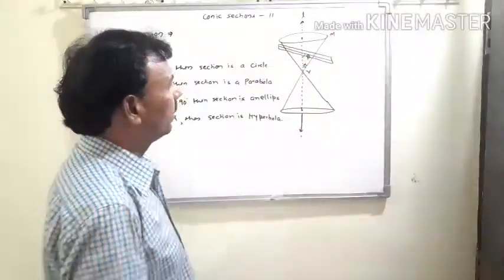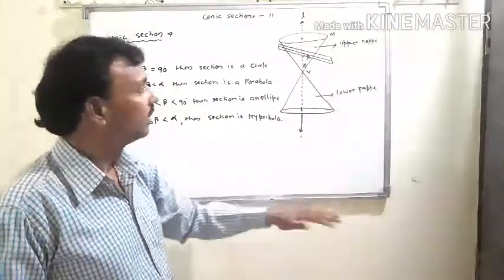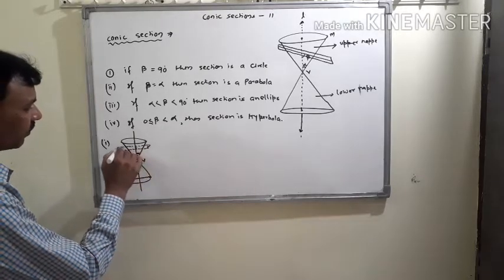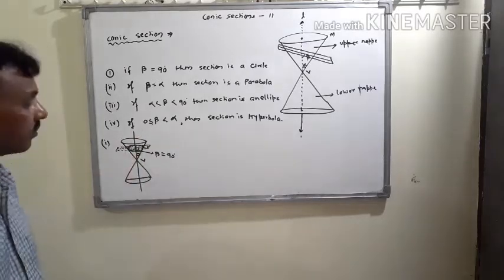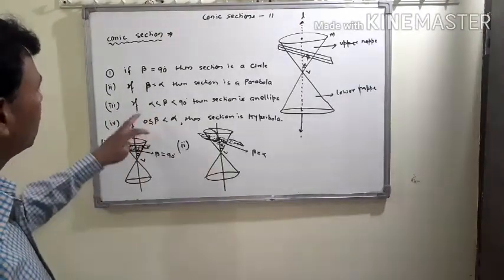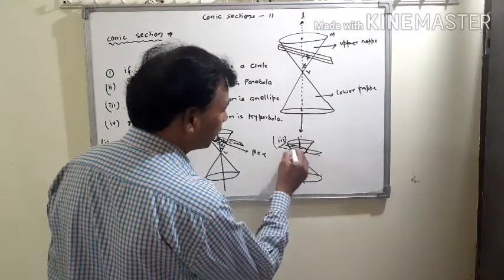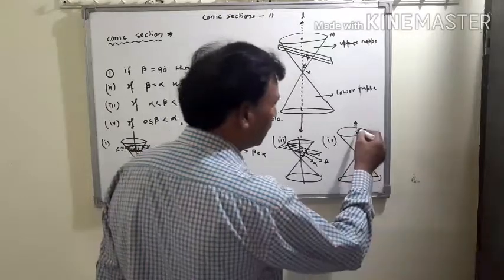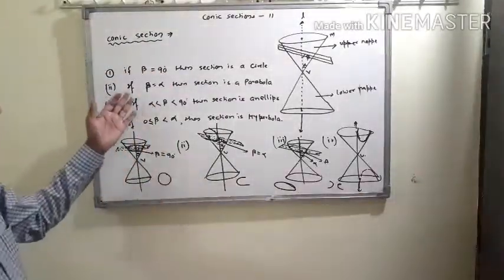CLASS XI MATHS NCERT: CONDITION OF VARIOUS CONIC SECTIONS: CONIC SECTIONS